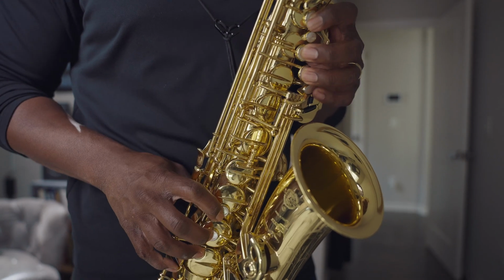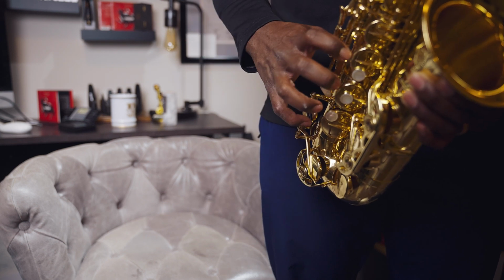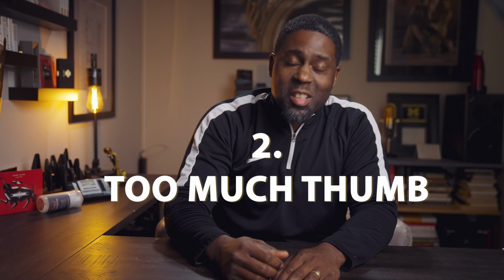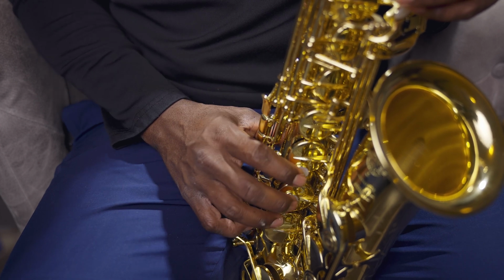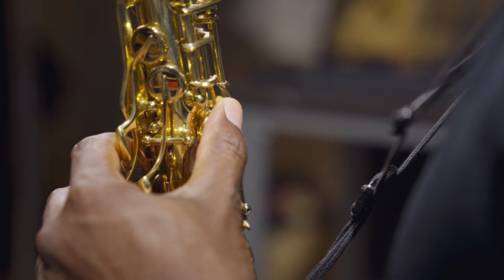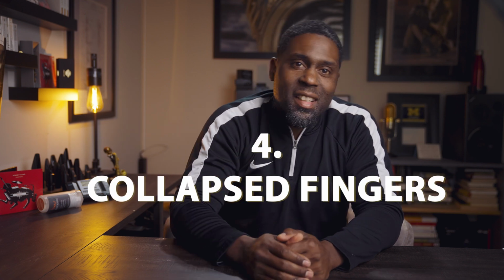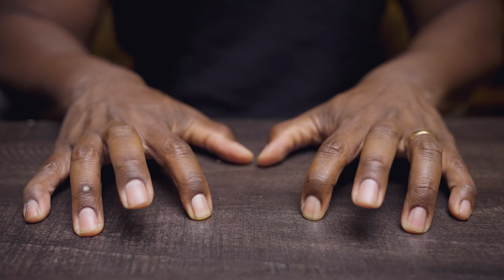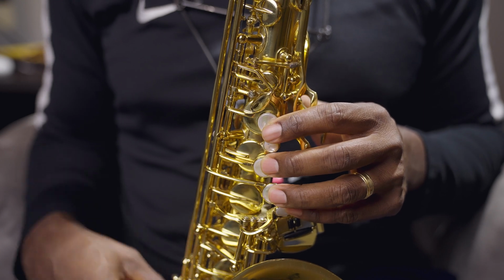Avoid These Things for Better Saxophone Technique || Saxophone Lesson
Try avoiding these things if you want better and faster technique!

MY PERSONAL SETUP:

saxophone: Selmer Paris Serie III - Jubilee
neck: Selmer Paris Serie III (Gold Plated)
mouthpiece: Backun Vocalise TM2
ligature: Ishimori - (gold plated)
reeds: D'Addario Reserve (3.0+)
Breathtaking strap Lefreque sound bridge (gold plated)
Meridian Winds ergonomic screws (gold plated)

GEAR I USED TO CREATE THIS VIDEO:

Camera: Sony A7SIII
Lens: Sony 24-70/2.8 GM
Microphone: Octava MK-012-01
Key Light: Amaran 200d
Key Light Modifier: Apurture Light Dome SE
Rim Light: Amaran 100d
Rim Light Modifier: Apurture Light Dome Mini
Slider: Edelkrone Slider Plus